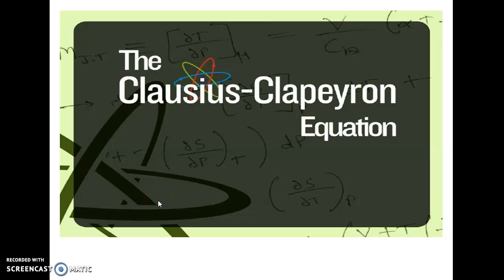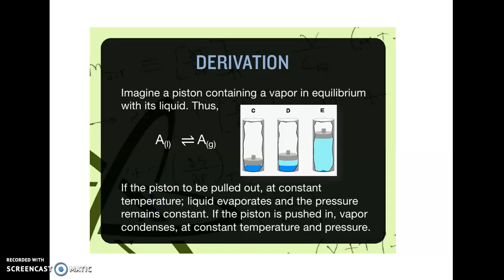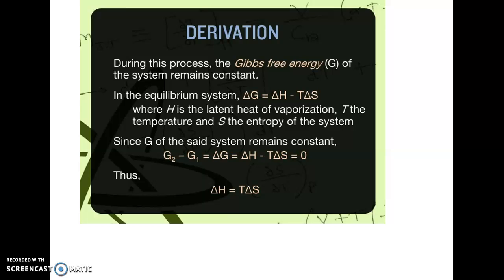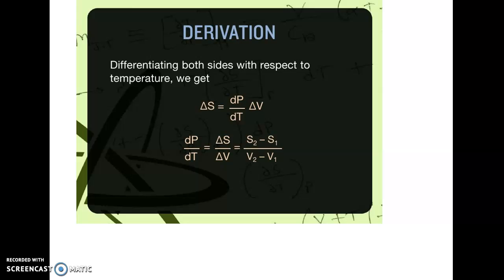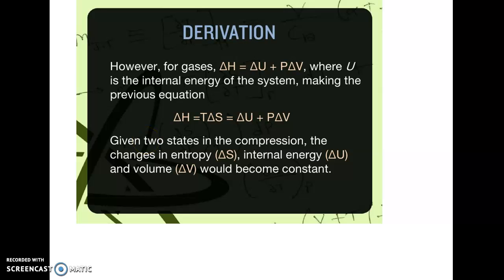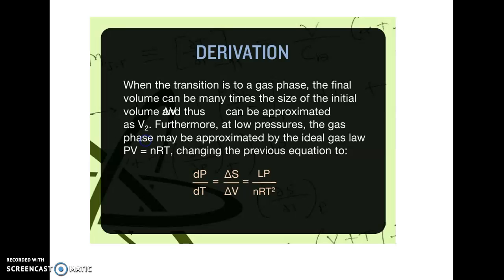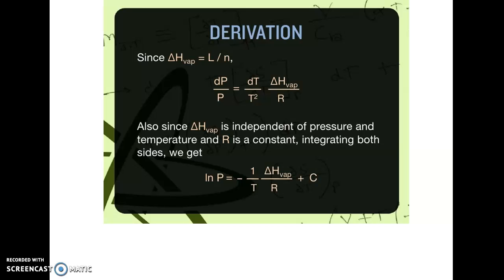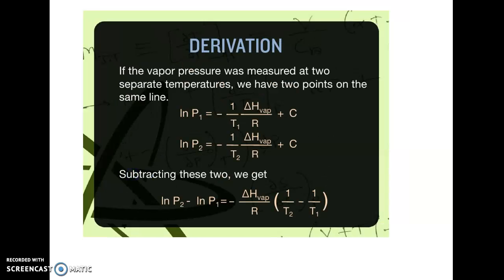Clausius Clapeyron Equation Derivation